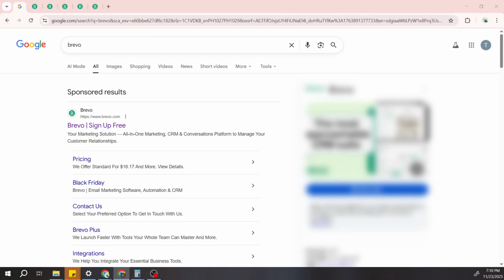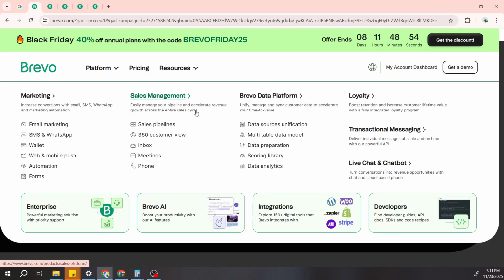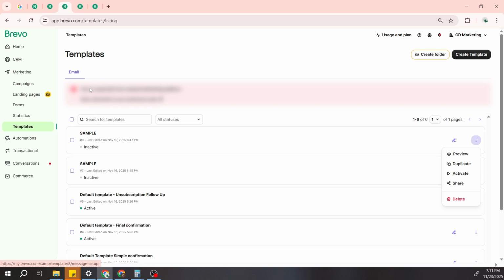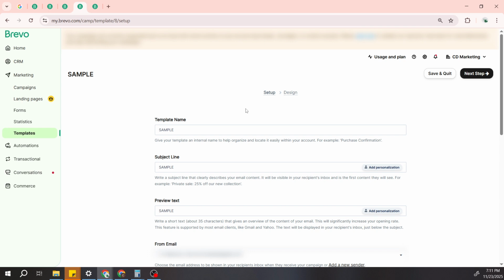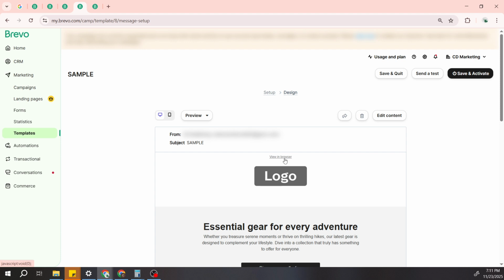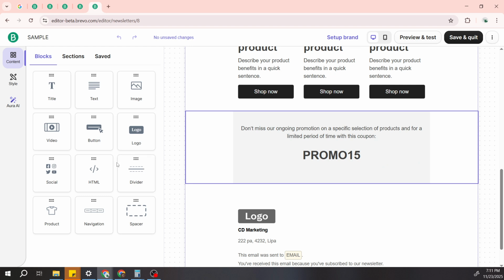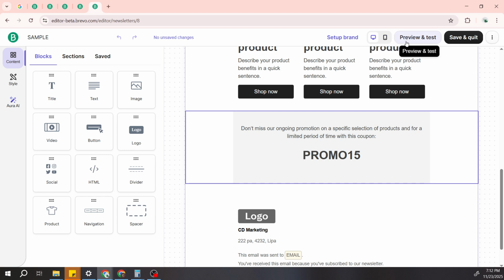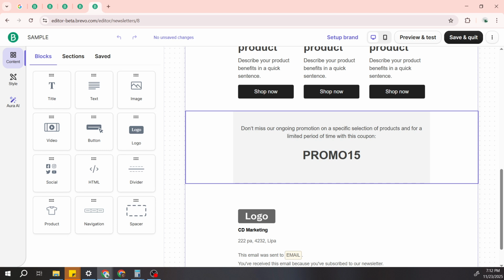How to Edit Template in Brevo [2026 Guide]